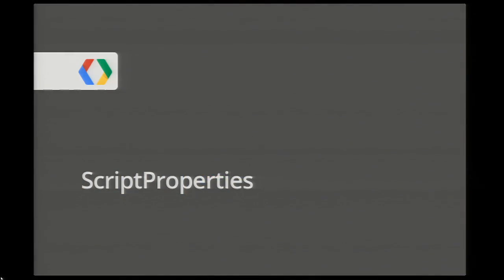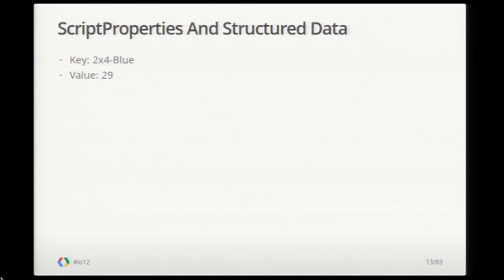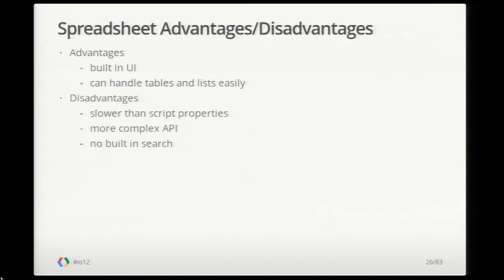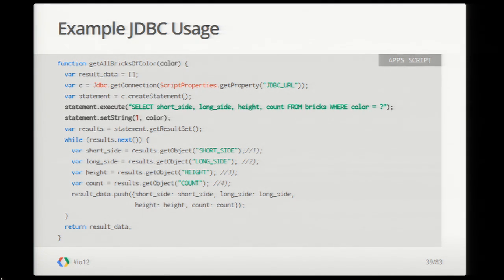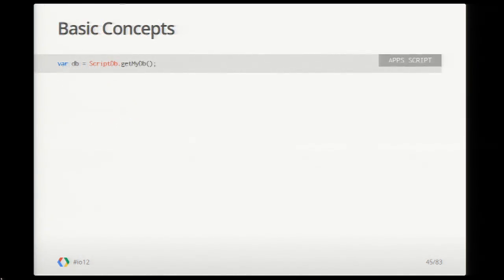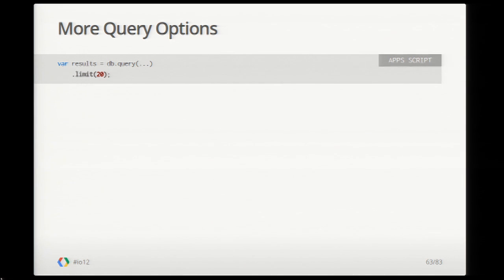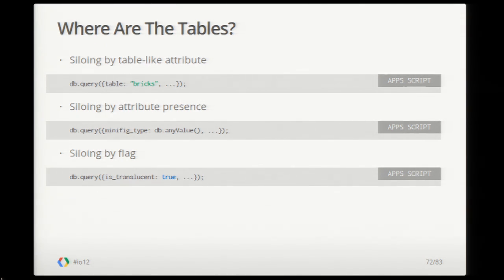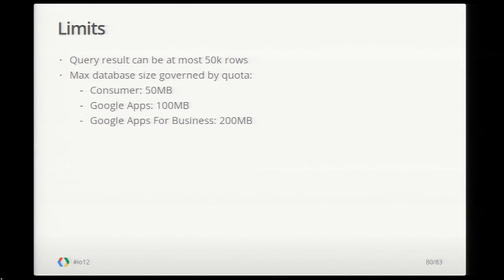Google I/O 2012 - Storing Data in Google Apps Script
Drew Csillag

This session covers the different ways in which developers can store data when using Google Script.  We'll break things down by use case, and then show examples of how to use the different options: spreadsheet, Script/User Properties, JDBC connector, and distribution.